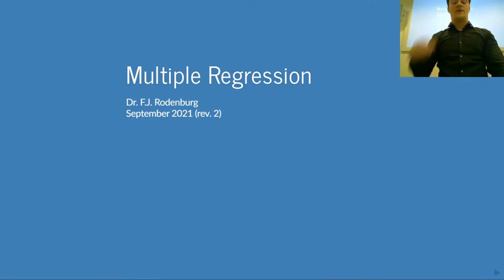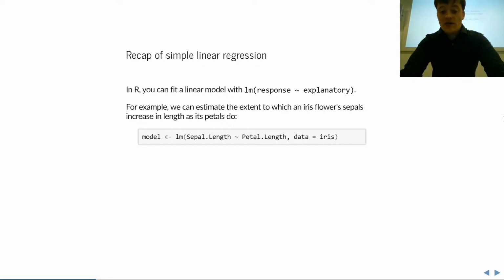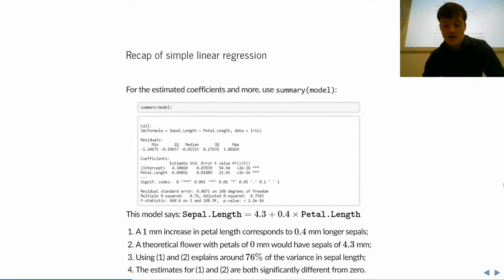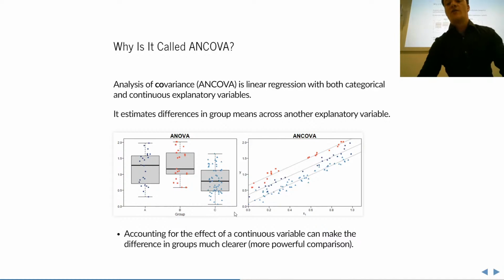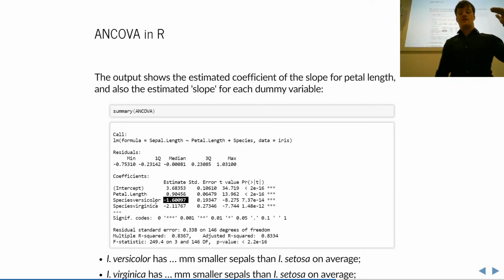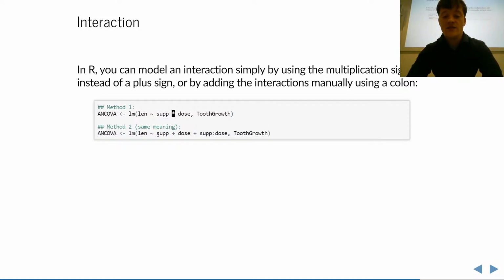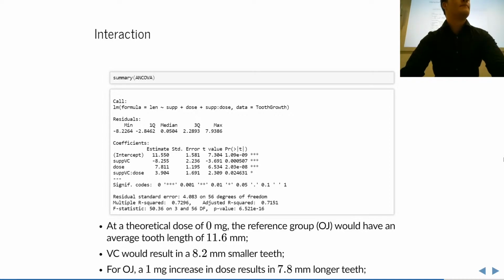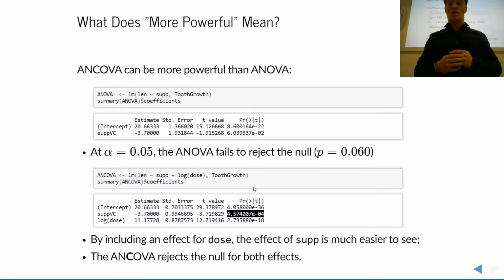Basic Statistics Day 11 Part 1 (Leiden University, Sept. 2021)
In this lecture we discussed multiple linear regression.